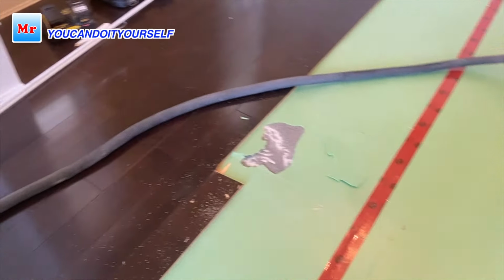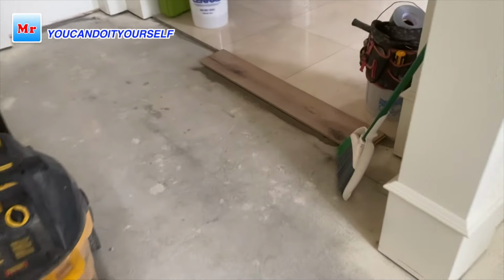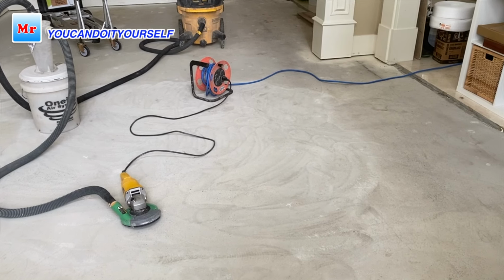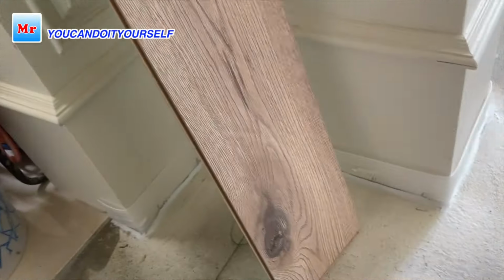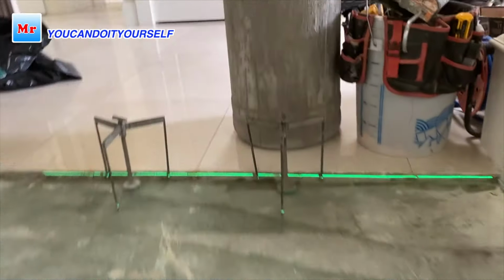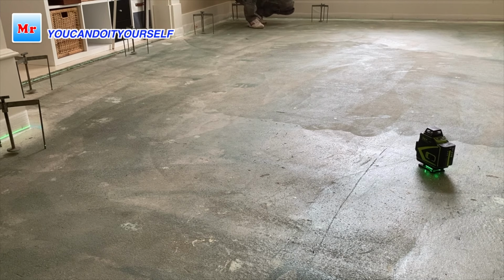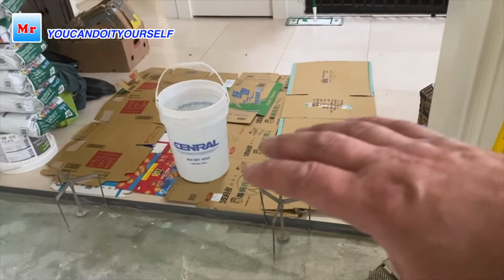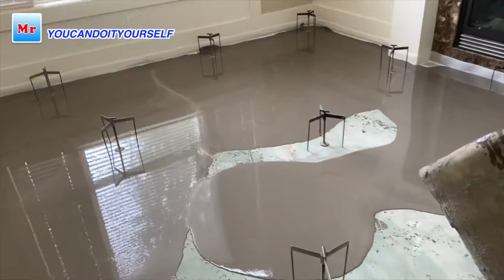Secrets to Perfectly Matching Laminate Flooring and Tile Heights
- DEWALT Angle Grinder, 7-Inch, 13-Amp
- DEWALT Angle Grinder Tool, 4-1/2-Inch to 6-Inch
- 5" Dust Shroud
- 7" Dust Shroud
- 7" Diamond Turbo Grinding Wheels (Very good!!!)
- 5-inch Turbo Blade
- Cyclone Separator for Wet/Dry Shop Vacuums
- DEWALT DXV16PA 16-gallon Poly Wet/Dry Vac
- FatMax Toolbox
- Dryer Replacement Plug
- 15 Amp, 125 Volt, PVC Grounding Cord Outlet
- Duct Tape

📚 CHAPTERS:
00:00 - INTRO